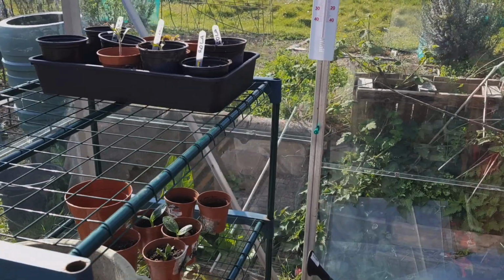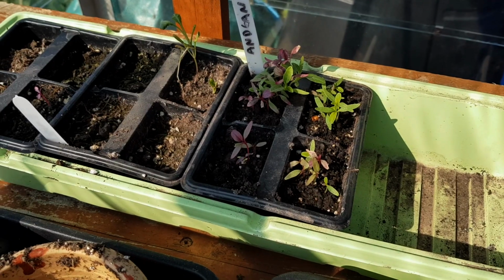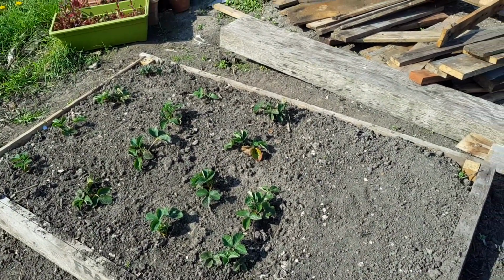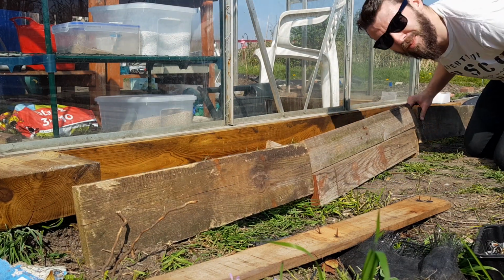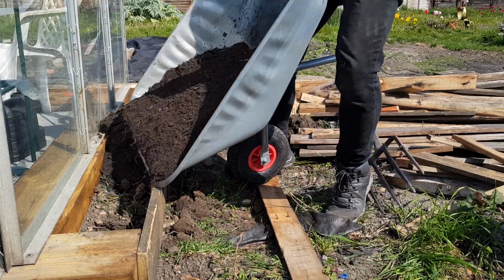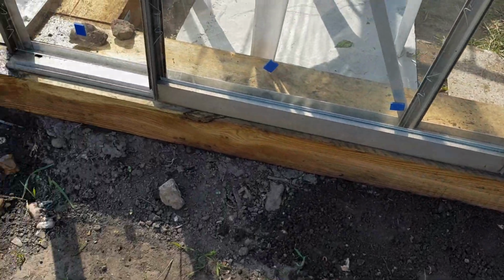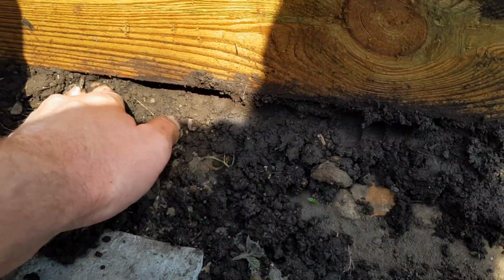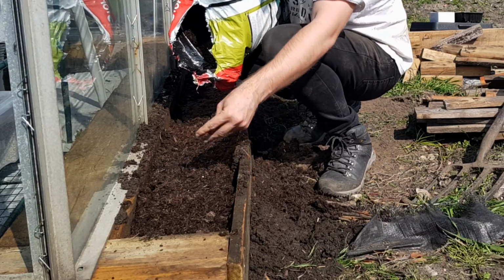Checking Seedling Progress & Building a 'Mini-Bed'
Join me to see how the seeds are getting on, and see what I've got planned for the weird shaped bits left over from the greenhouse base.

Apologies that this is from nearly two weeks ago now. I have so much footage I'm trying to get edited and should catch up soon!

00:20 - Introduction
00:46 - Seedling update
02:32 - Mini-Bed
02:49 - Mini-Bed Construction
05:00 - Greenhouse Foundation Issues
05:30 - Issues with Mini-Bed Soil
06:34 - Topping up with compost
07:43 - Outro